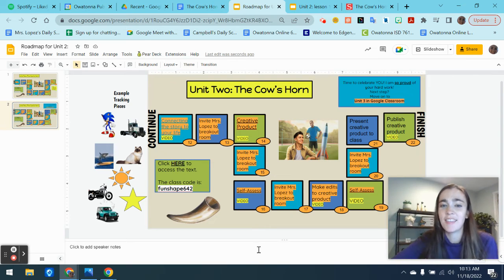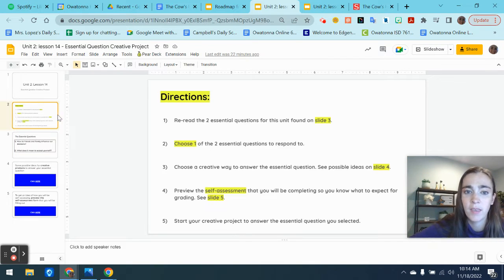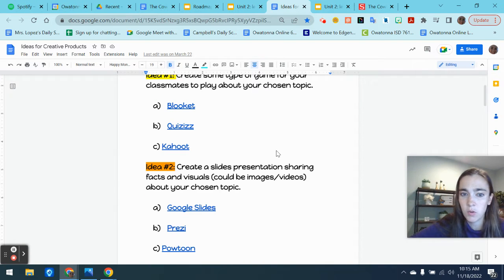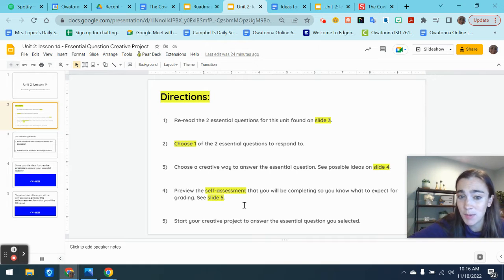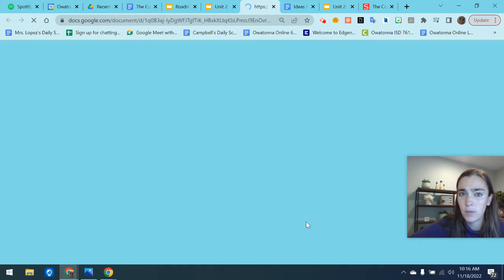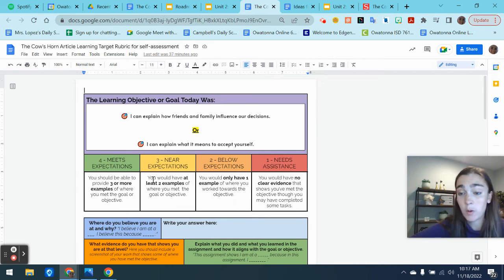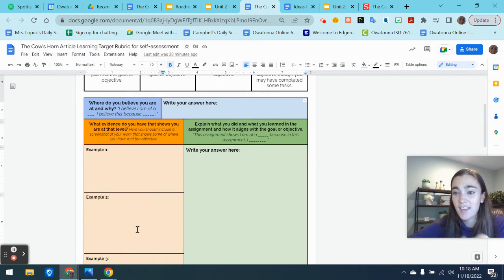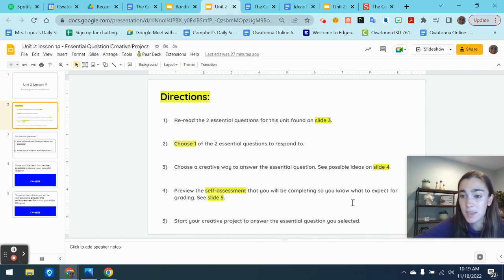Unit 2: lesson 14: creative product